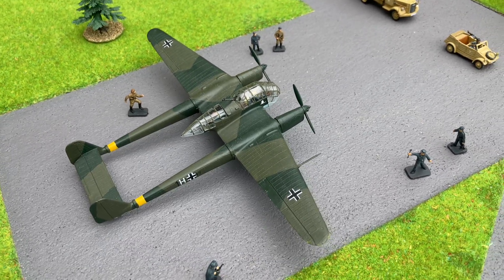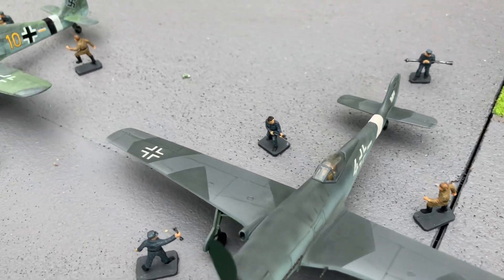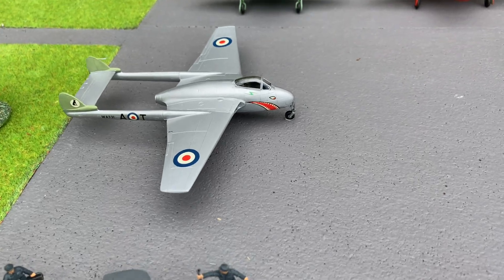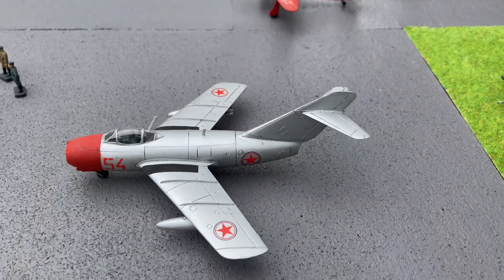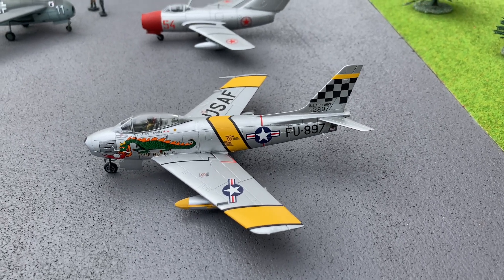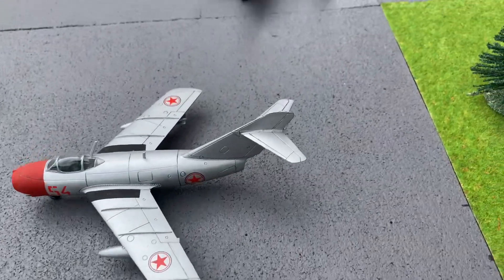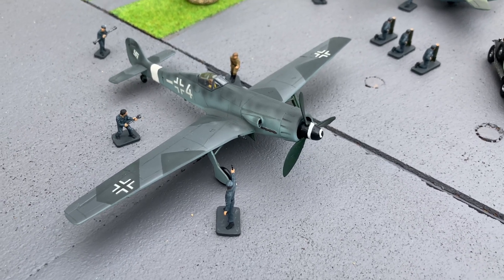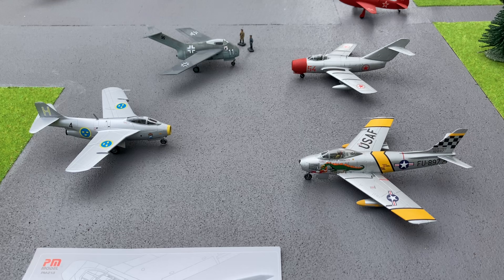1/72 PM Focke Wulf Ta183 Swept wing jet pioneer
Focke Wulf from FW190 to Ta183. Its influence on Saab Tunnan, Mig 15 and Sabre